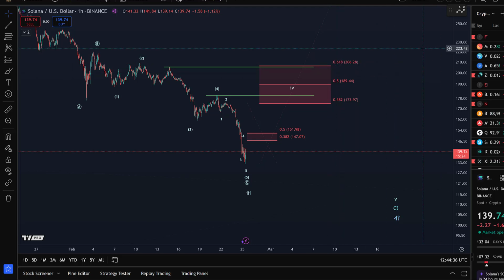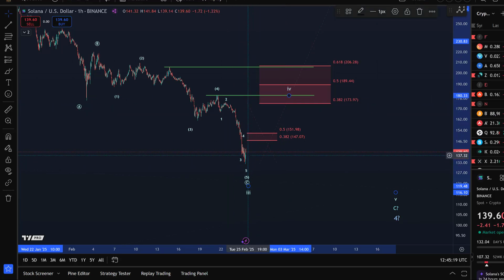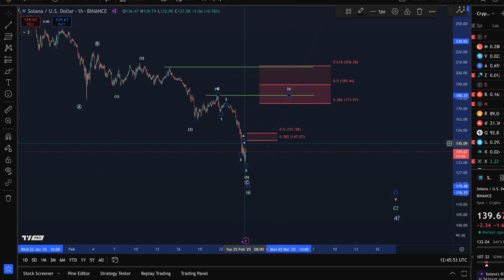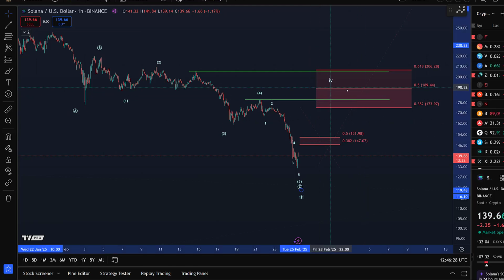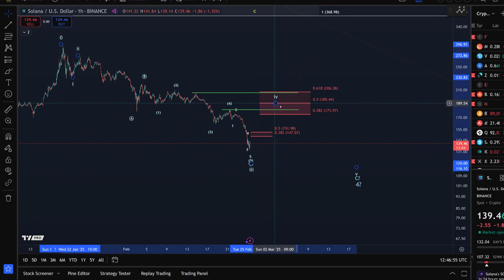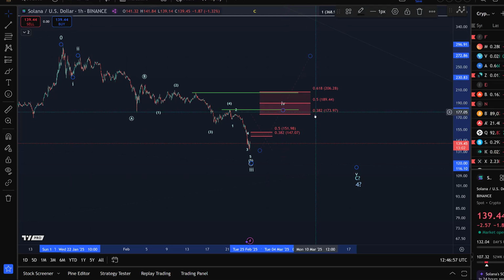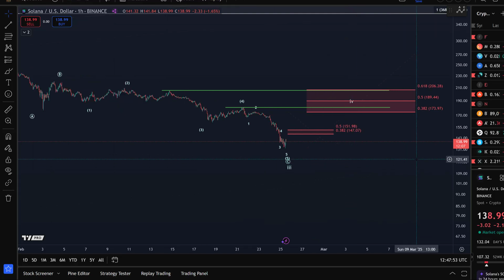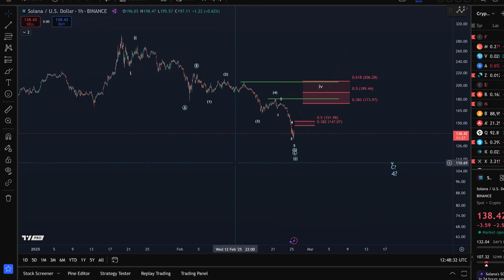Solana Price News Today - SOL Elliott Wave Price Technical Analysis, Price Update!